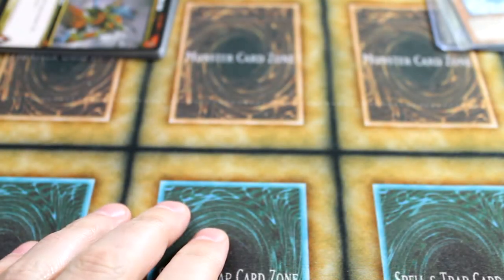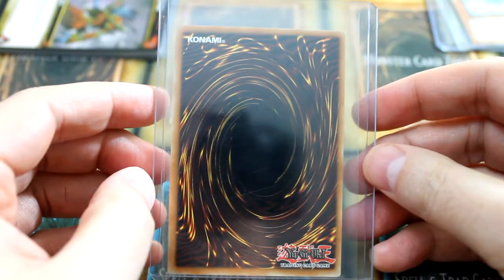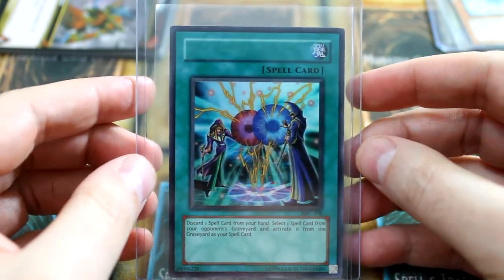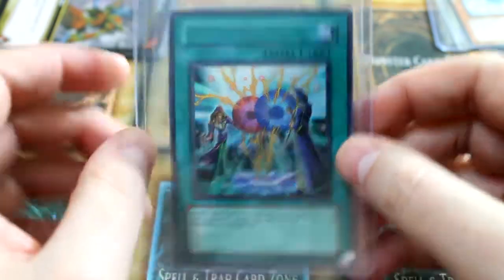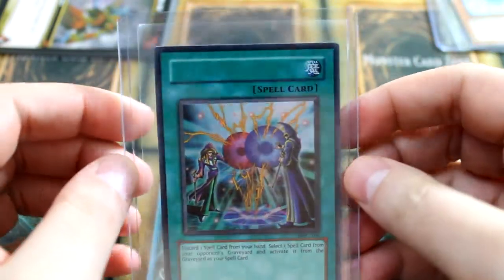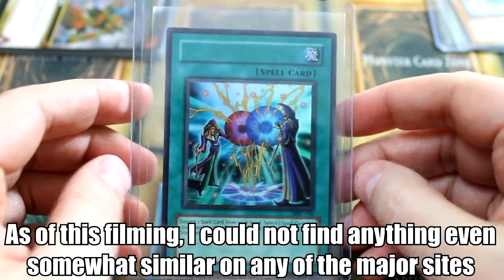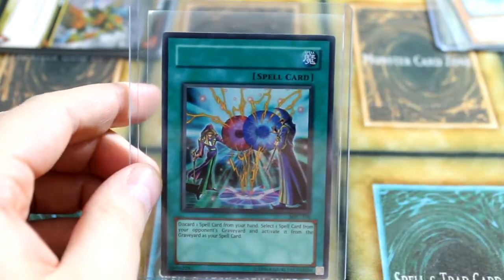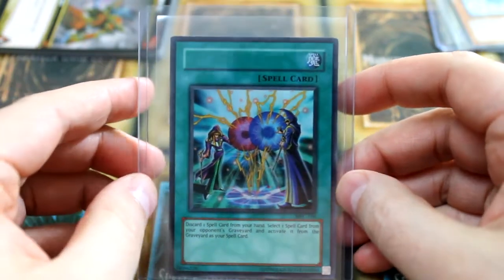From the Vault - One of a Kind Yugioh Card - Double Spell Misprint